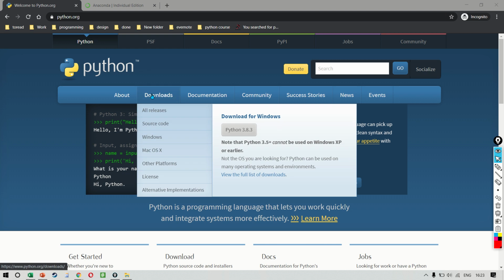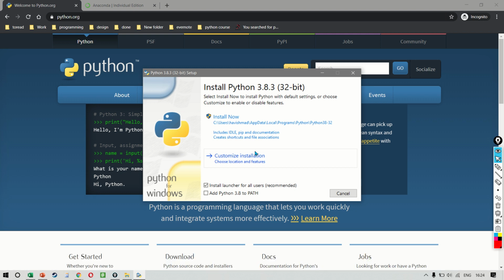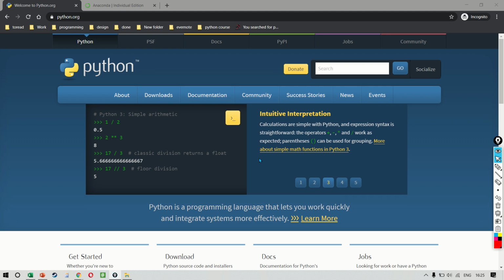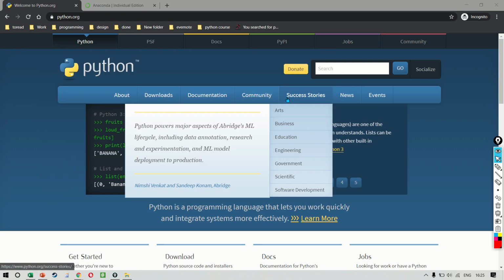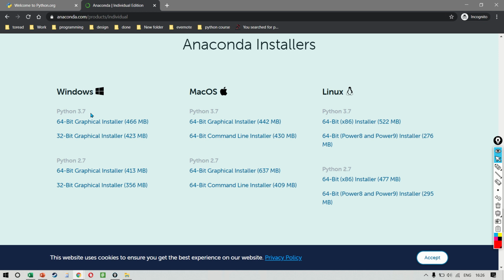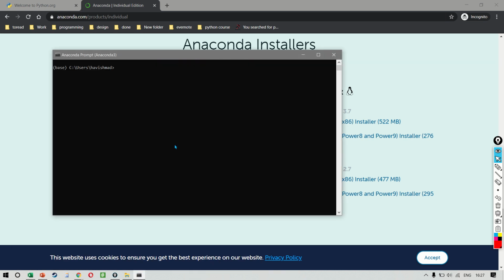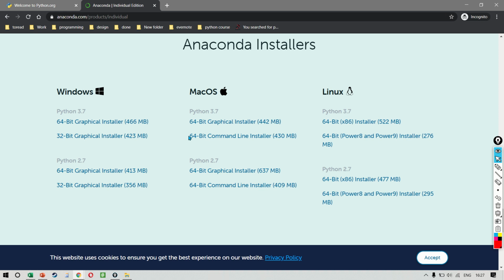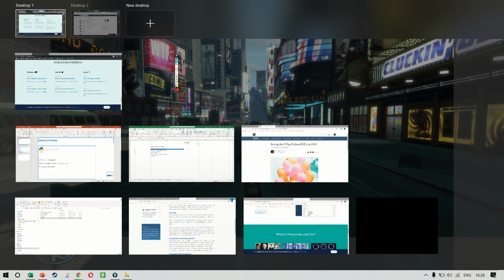INSTALLING PYTHON AND ANACONDA